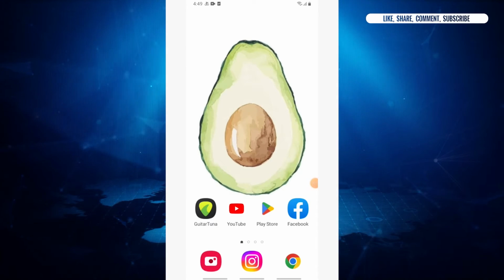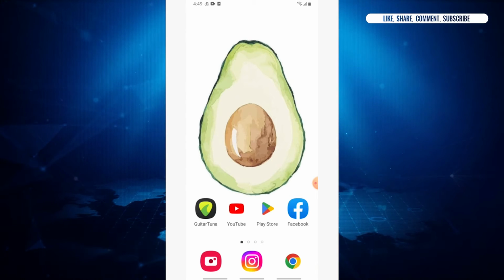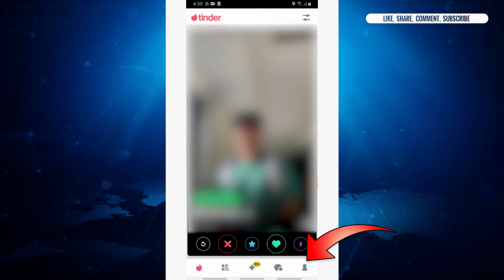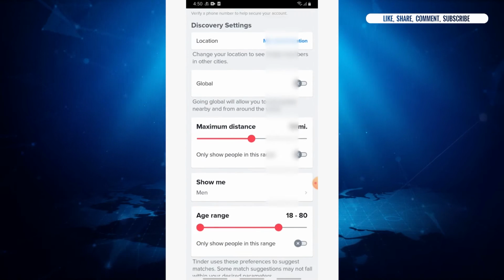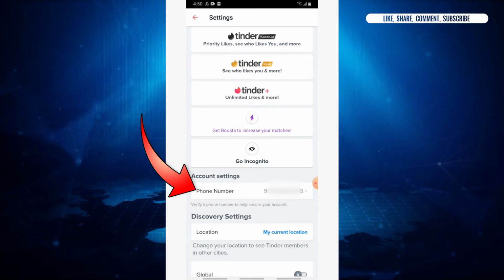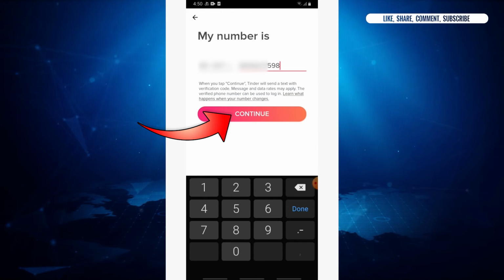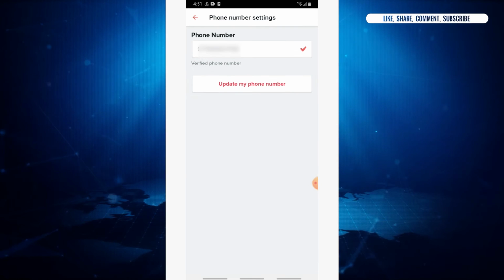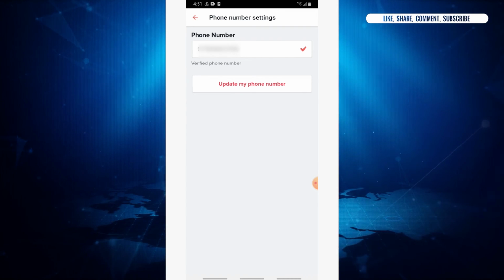How to Change Password on Tinder App | Tinder Dating App Help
In Tinder changing password means changing the phone number, it doesn't have any password change option. Here in this tutorial video I'm going show you on "How to Change Password on Tinder App". Please watch the video till end.